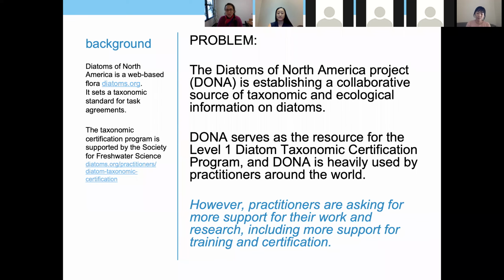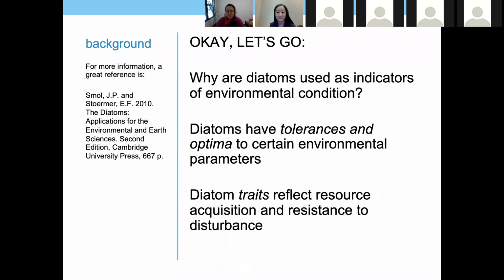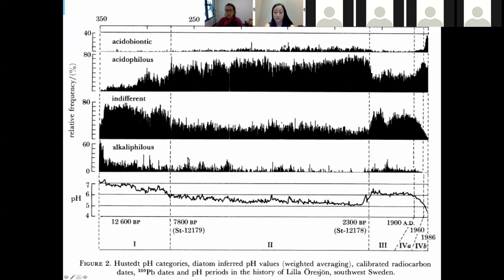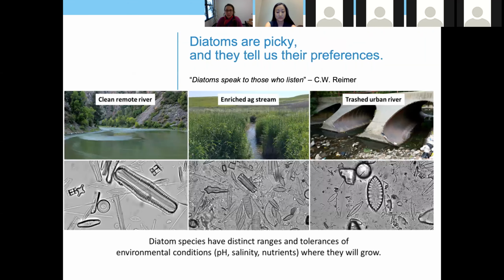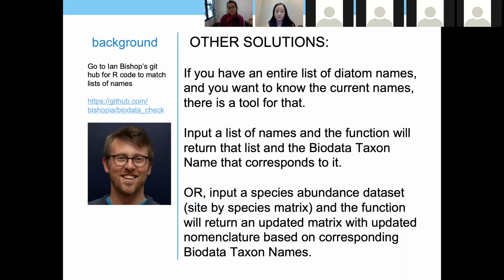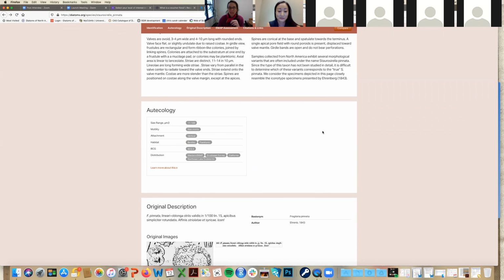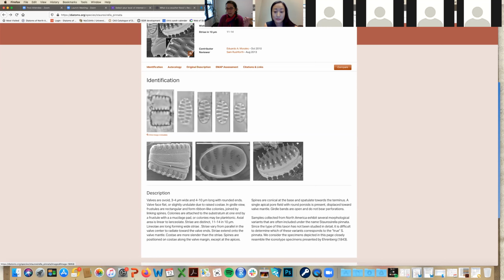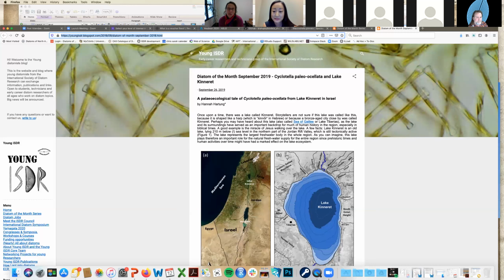2020-02-12 - Diatom Web Academy 1 - intro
The Diatom Taxonomic Certification Committee (TCC) is offering a webinar series to introduce key topics concerning diatom biology and application of diatoms to environmental science. Presentations are made by TCC members and invited speakers and allow time for feedback and discussion. This first webinar, from February 12, 2020, is an introduction to the series co-hosted by Sarah Spaulding and Sylvia Lee. We hope to offer webinars on a monthly basis. The Diatoms of North America project, supported by the Environmental Protection Agency (EPA), US Geological Survey (USGS), and the Institute of Arctic and Alpine Research (INSTAAR) at CU Boulder, serves as the taxonomic standard for diatom names in the US.